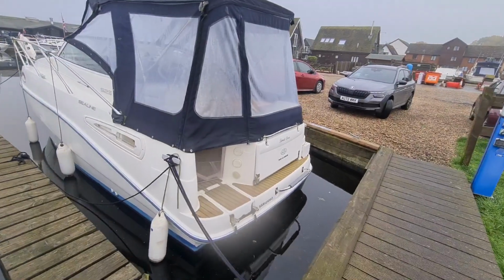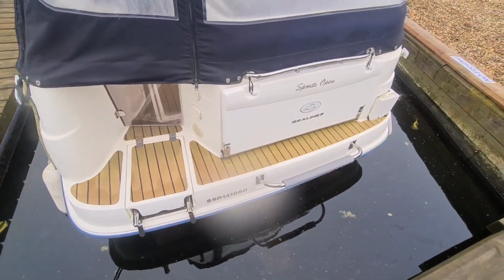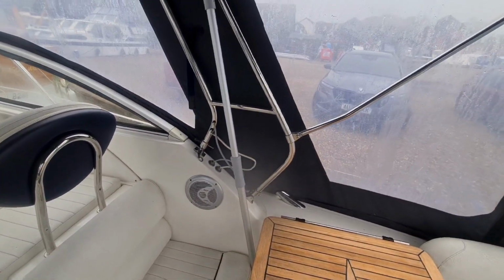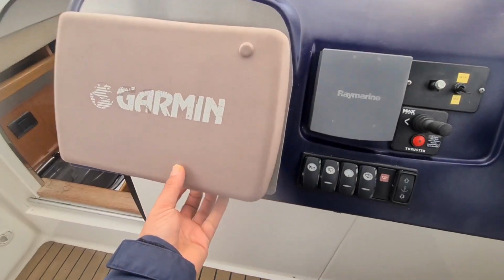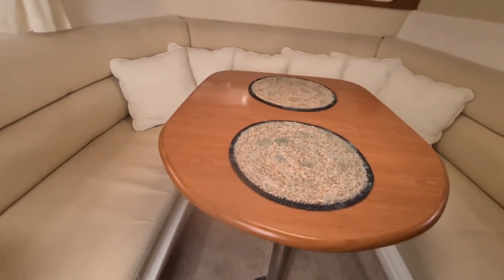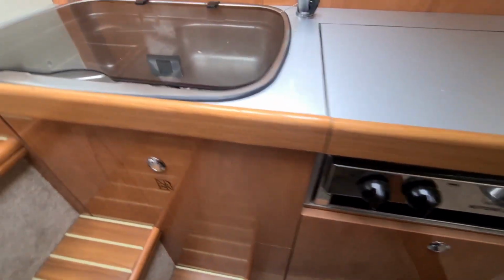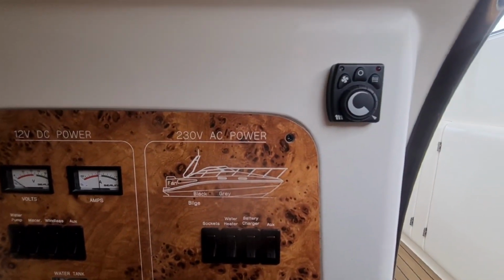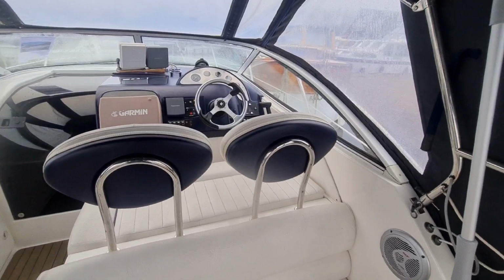Sealine S25 'Alice' For Sale at Norfolk Yacht Agency